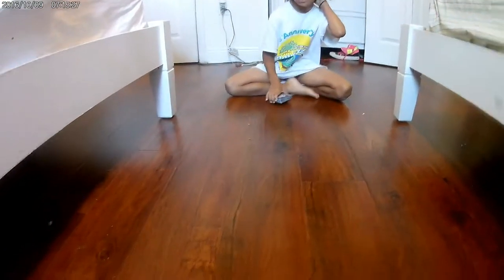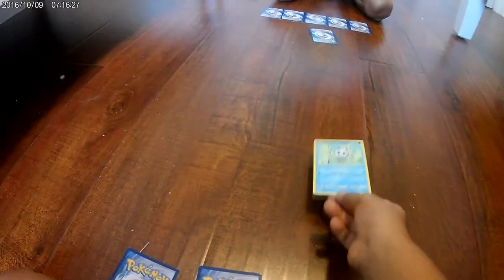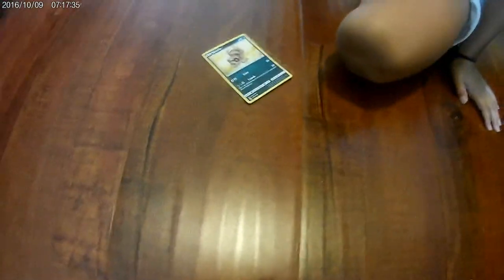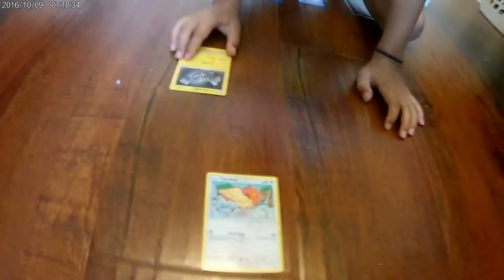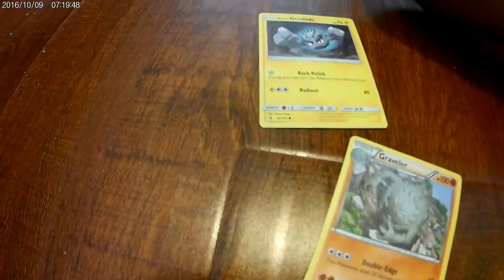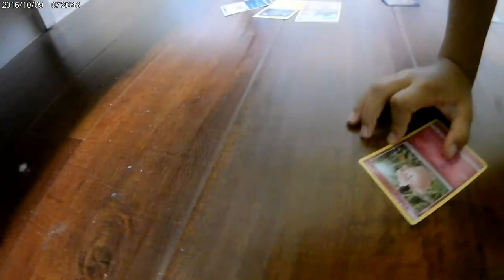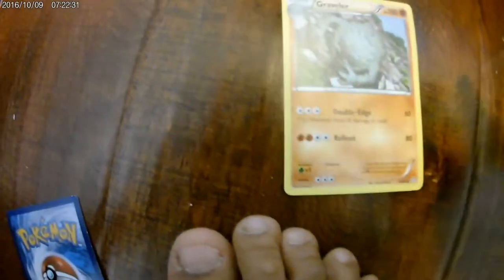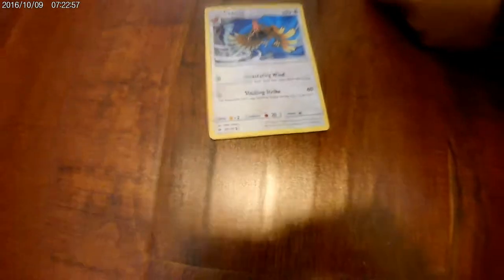pokemon card game weakness and resistens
pokemon card game video